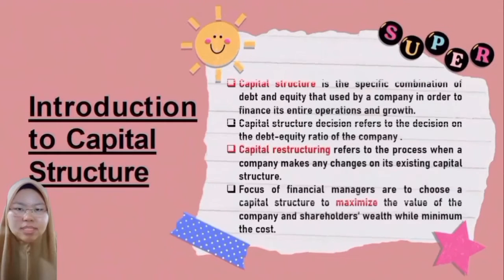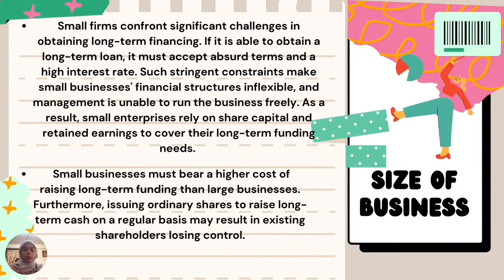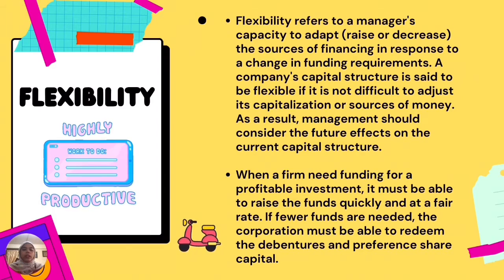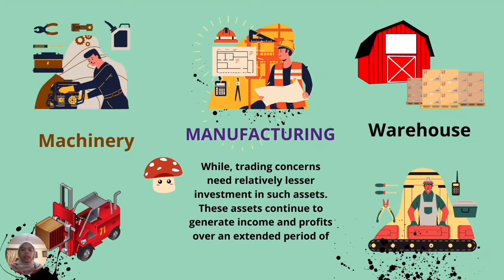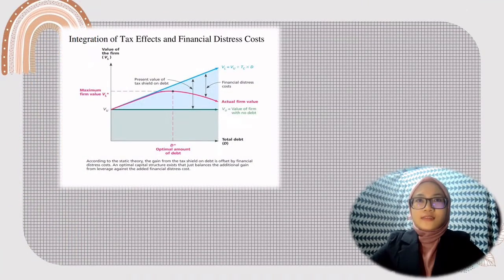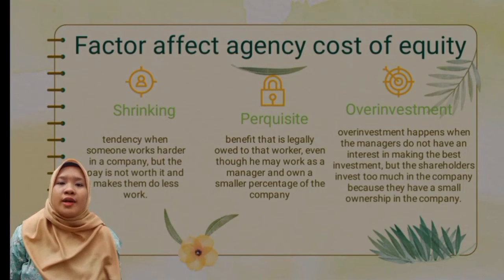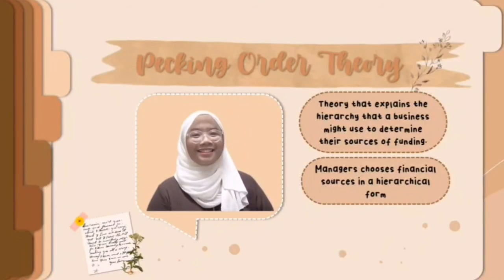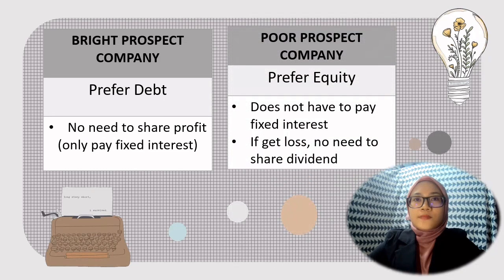GROUP 4 (FIN544) - Capital Structure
GROUP 4:
NUR BATRISYIA BINTI ANNUAR APPANDI (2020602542)
NUR AZWANI NATASHA BINTI ABDUL WAHAB (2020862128)
NUR MASTURA BINTI MASULINI (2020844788)
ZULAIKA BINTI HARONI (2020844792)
INTAN NUR LYSHA BINTI SULAIMAN (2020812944)
LYANA BINTI ABD WAHAB (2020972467)